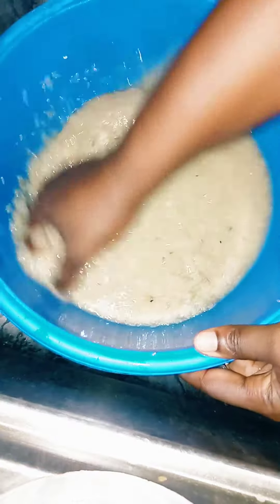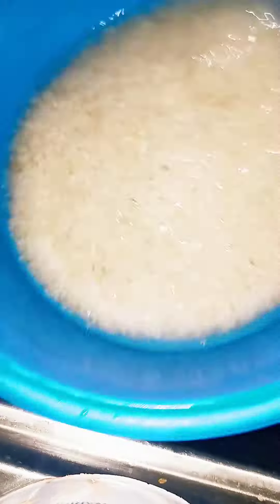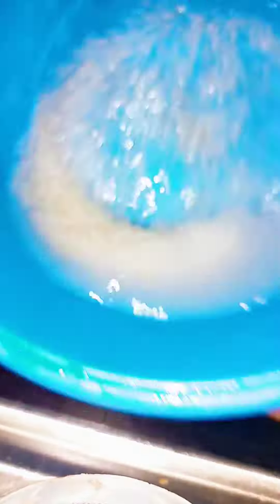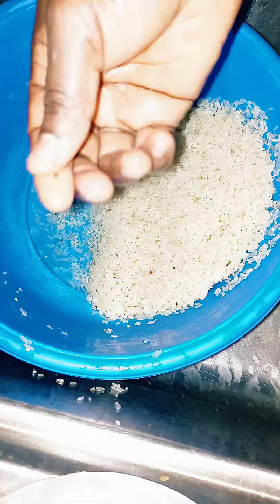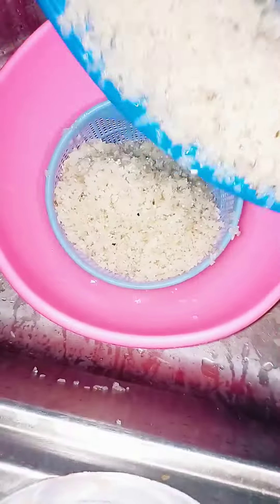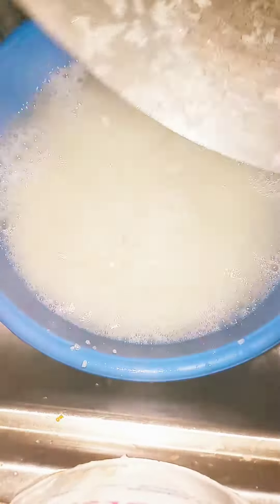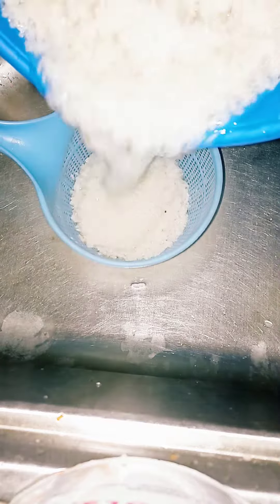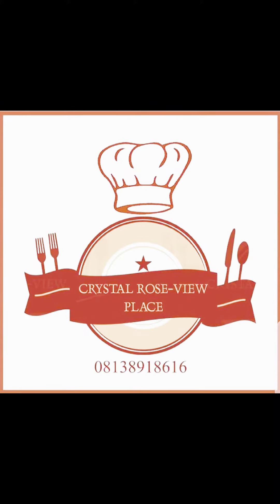RICE. HOW TO WASH AND DESTONE LOCAL RICE.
How do you wash and destone a local Nigerian Rice /Ofada Rice.